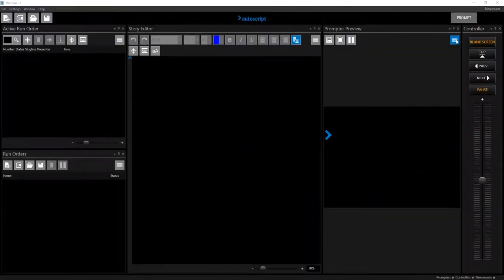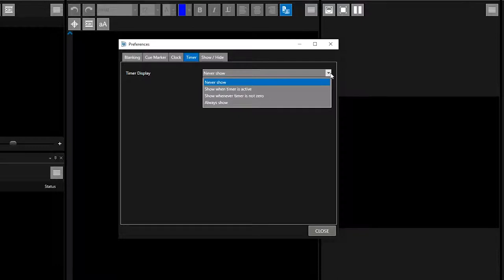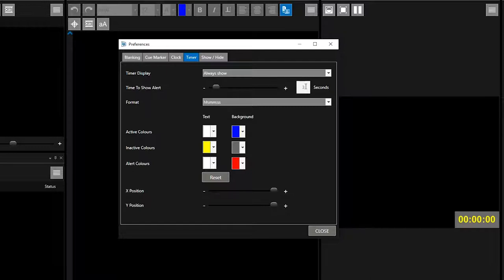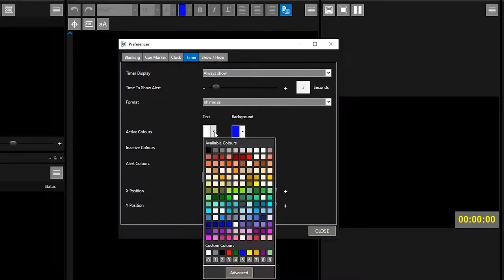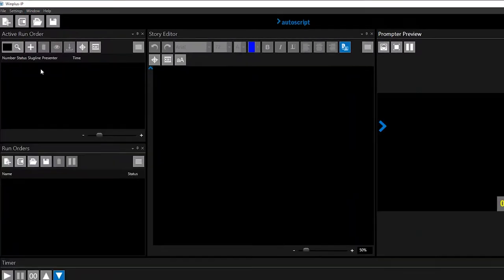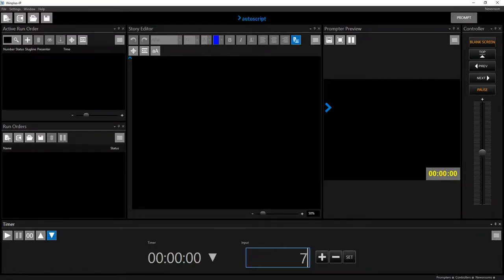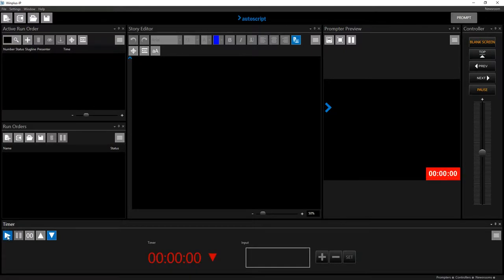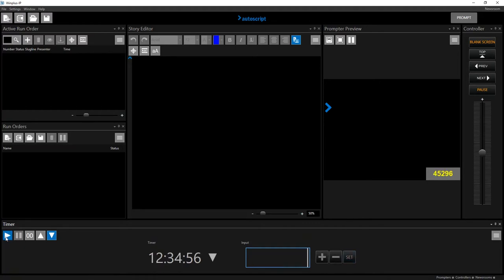How to - Configure the Timer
A short tutorial showing how to configure the timer on the WinPlus-IP prompt output, as well as set and alter the time shown.